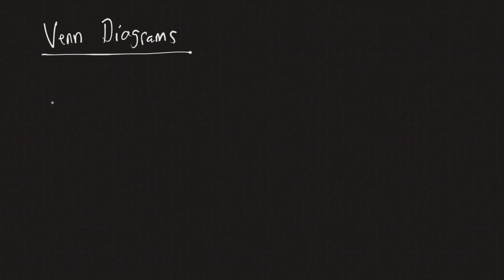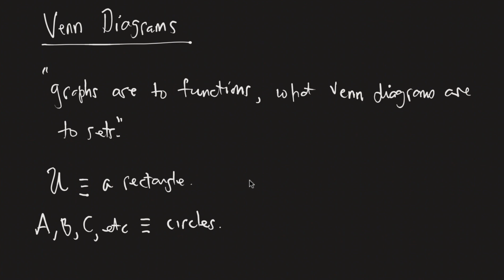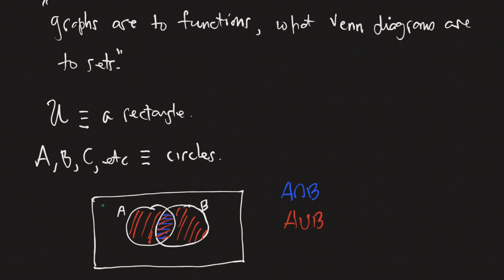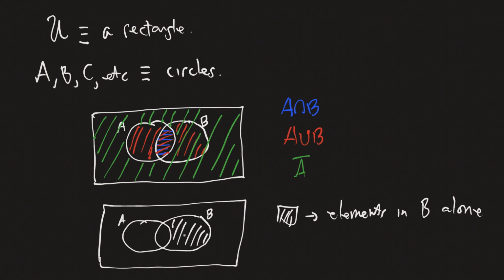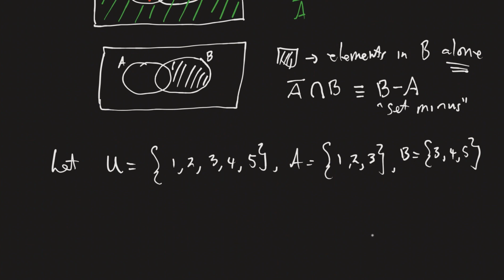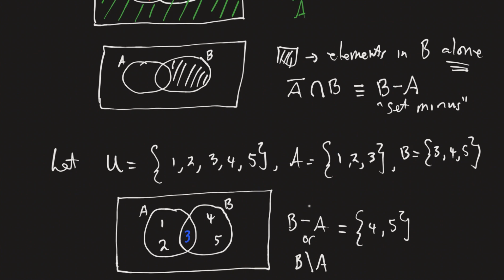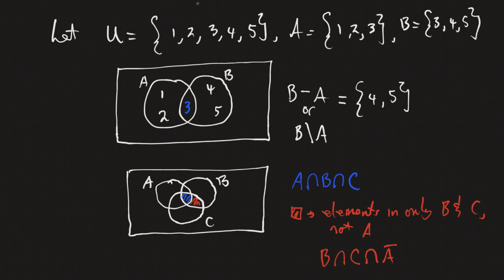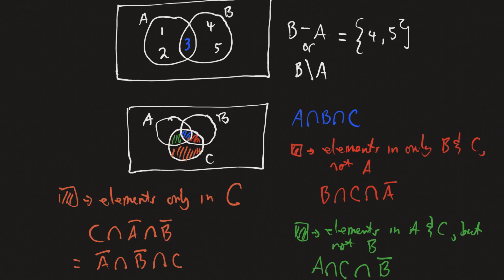04 Venn Diagrams